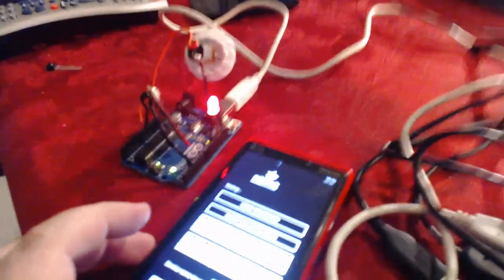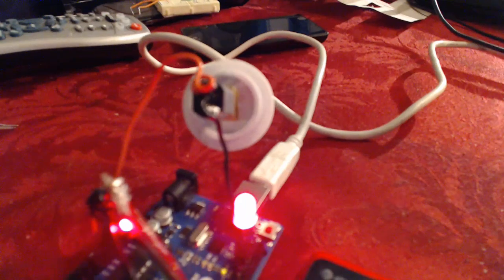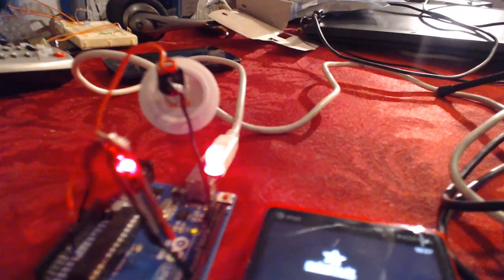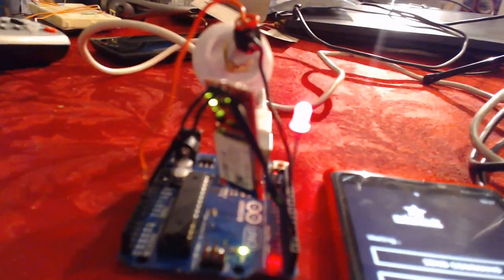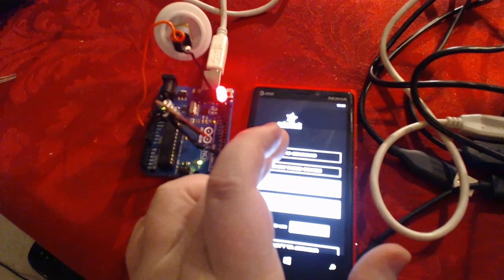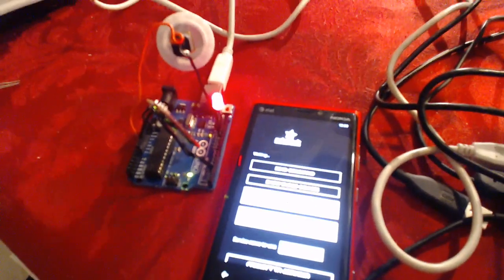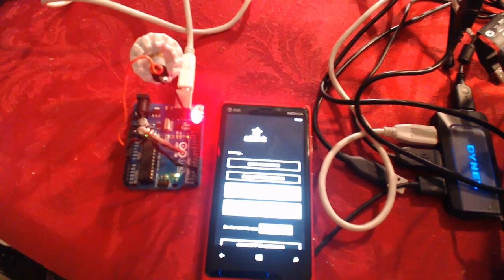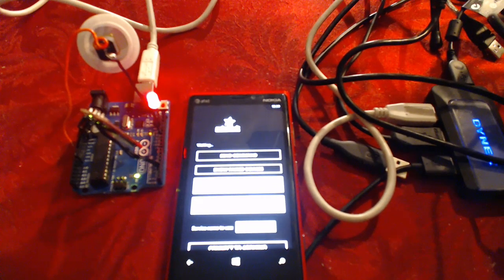Control a Nokia Windows Phone 8 via Bluetooth with Arduino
In this video Lance Seidman(@LanceSeidman on Twitter; gets his Arduino Uno to use a Sparkfun Silver Bluetooth Modem to listen/understand commands from his Nokia Lumia 920 Windows Phone 8 Device.

SOURCE CODE SOON & EASY VISUAL STUDIO CONTROL/NUGET PACKAGE SOON!